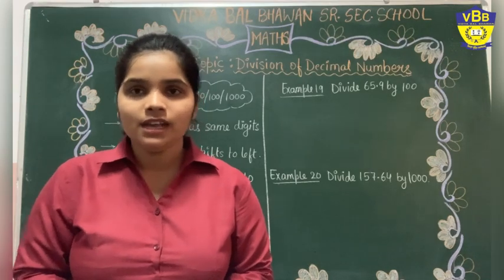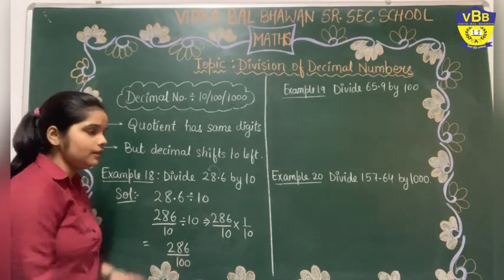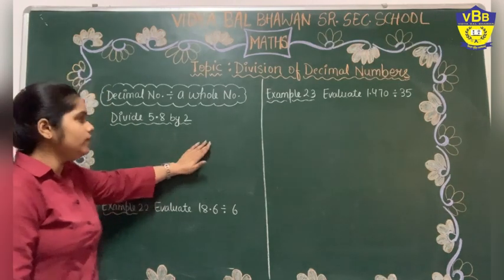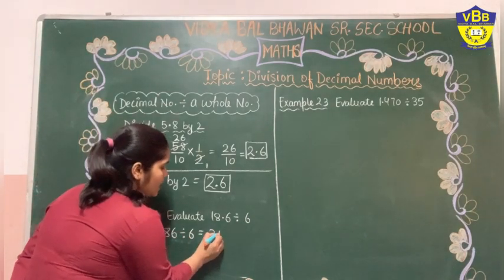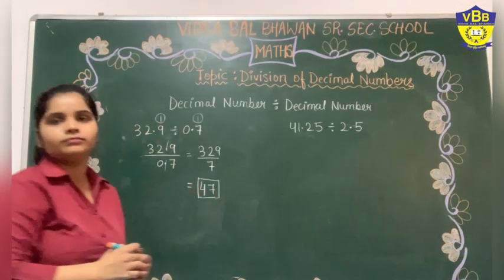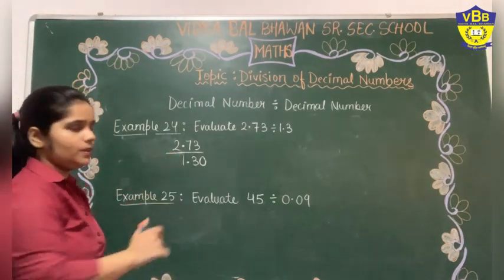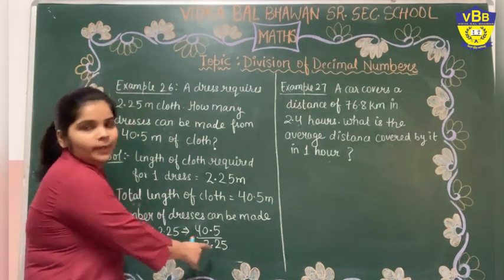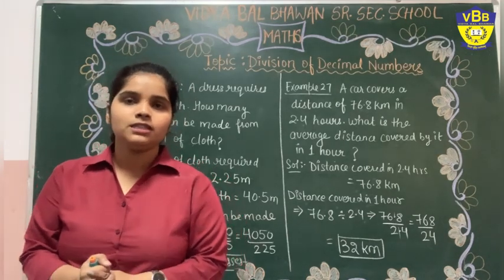Division of Decimal Numbers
In this video the teacher of Vidya Bal Bhawan Sr. Sec. School is explaining students about division of different decimal numbers by different numbers.